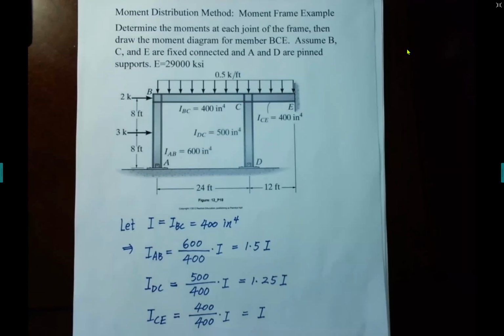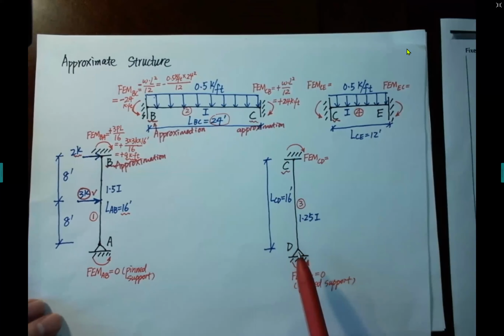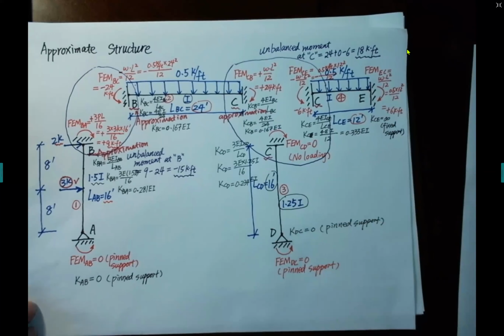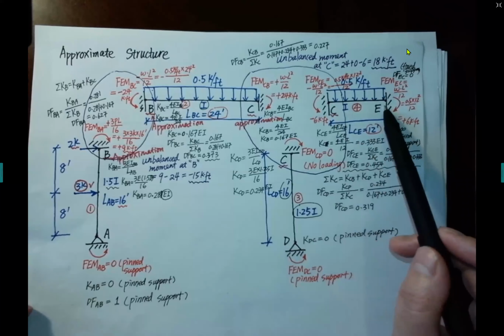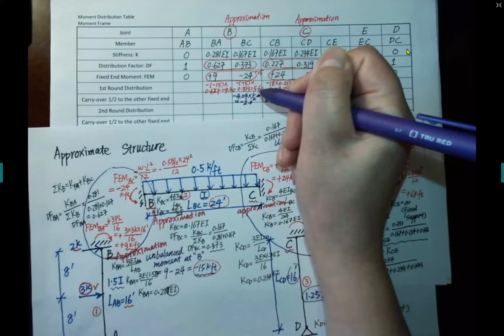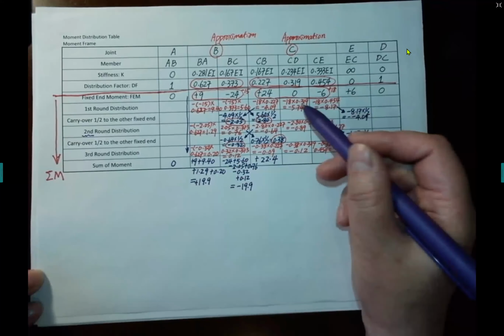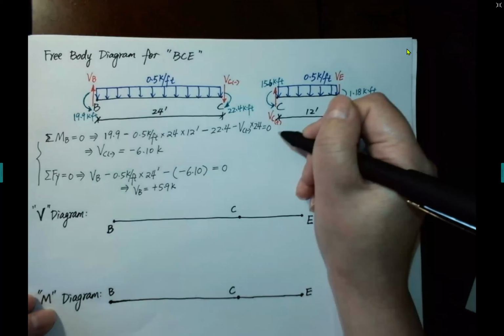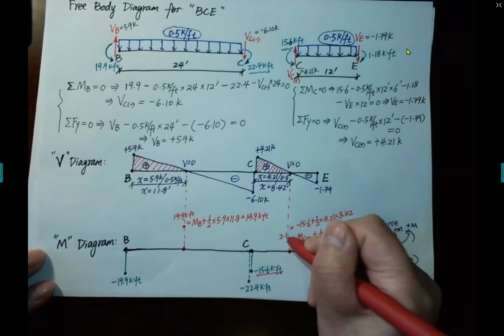Moment Distribution Method: Moment Frame Example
This video shows to how to use the moment distribution method to solve moment frame problems in structural analysis.